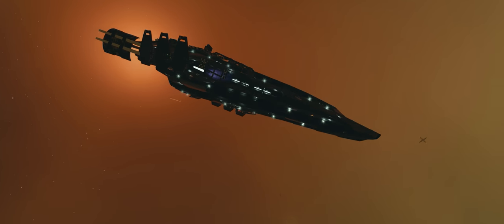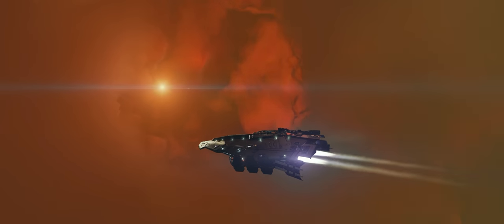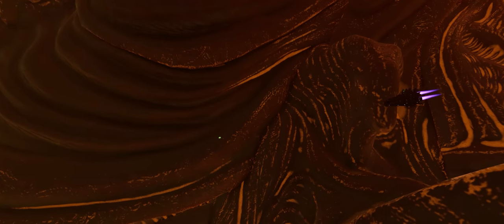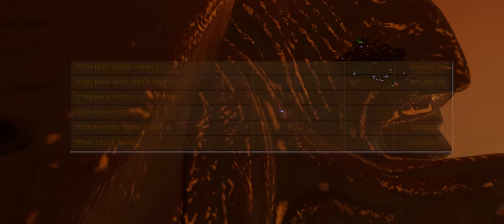Update 15: First Look at What's Inside the Heart of the Maelstrom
Update 15 arrived in Elite Dangerous yesterday.  Frontier said there were big things waiting for us to discover together, as a community… and did we ever just do that.

If you’ve not yet delved into update 15 then everything we are about to show and talk about can be considered serious spoiler territory…..so buckle up, cos’ we’re going into the centre of the Thargoid Maelstroms.

o7 CMDRs

Generally Useful Links!
CMDR Greybeard Seawolf’s Guardian Site Maps

Ian Doncasters Analysis of the Thargoid War Simulation System